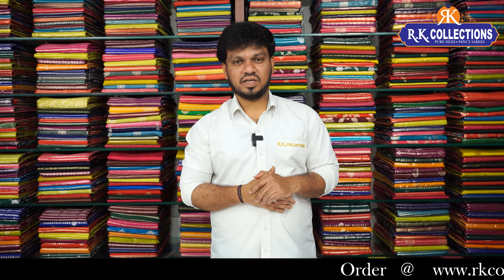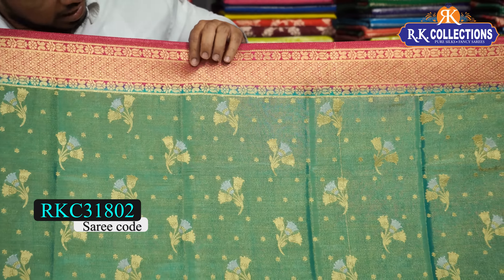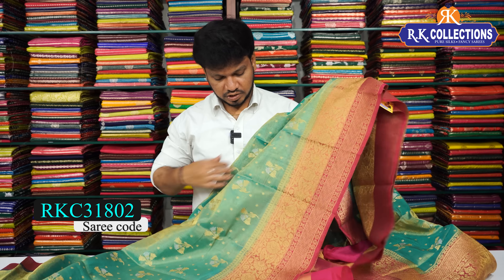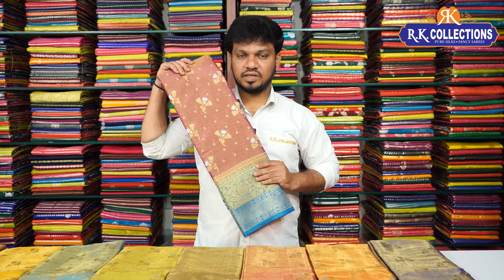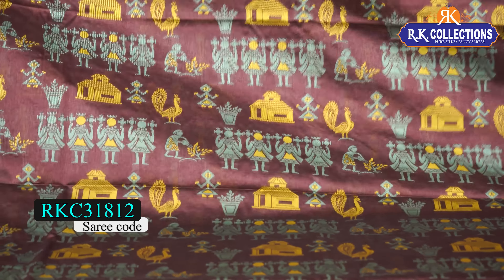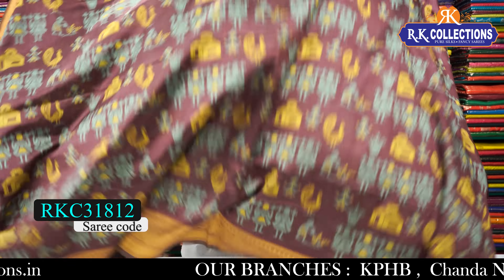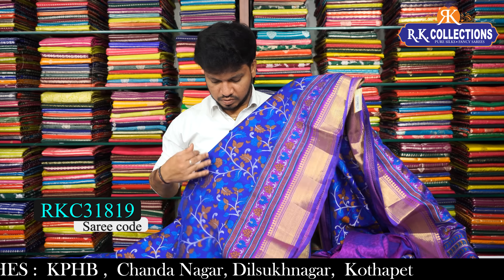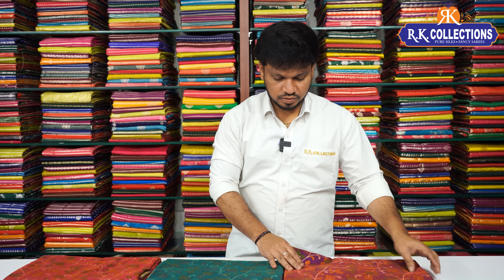Latest Soft Tissue Sarees I Wholesale Shop I@Rkcollectionssarees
𝐎𝐑𝐃𝐄𝐑 𝐏𝐑𝐎𝐂𝐄𝐒𝐒
1. Kindly check the code being displayed on the screen while showing the saree
2. Click on the link of a particular code that is given in the description box. That will directly take you to the page your favorite saree
3. Add your saree to the cart and checkout.

R.K. Selections